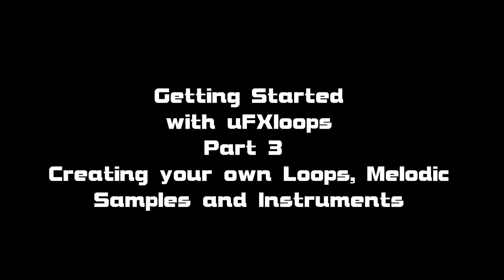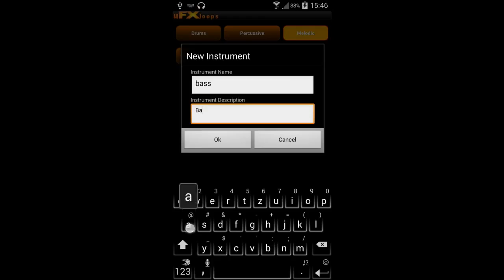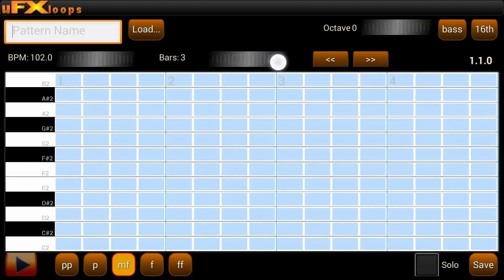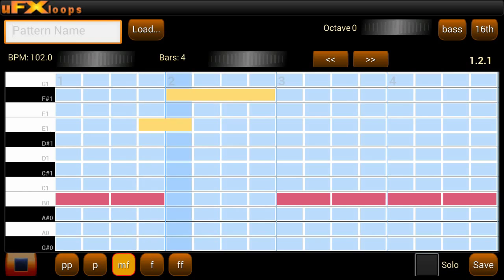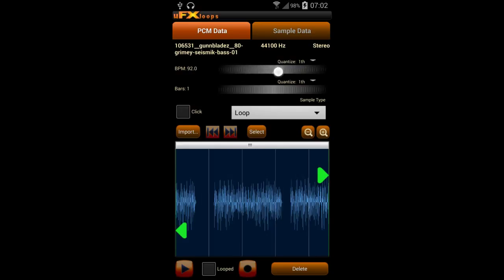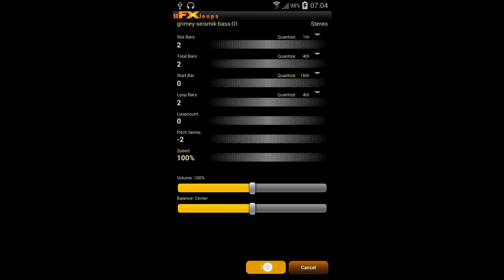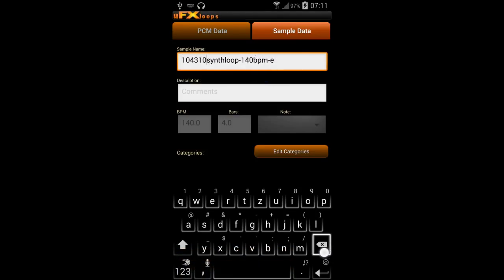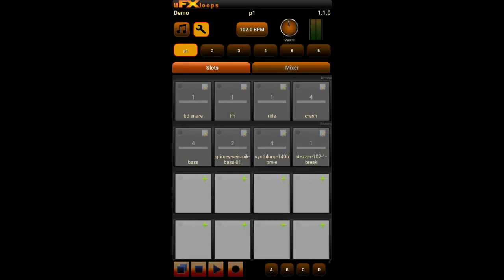Getting started with uFXloops Part 3 - Official Tutorial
Third Tutorial showing how to create melodic loops, instruments and patterns, creating the first E-Bass, and enhancing the project with slots using these instruments and patterns.
Must watch!  Very easy, funny and snappy.